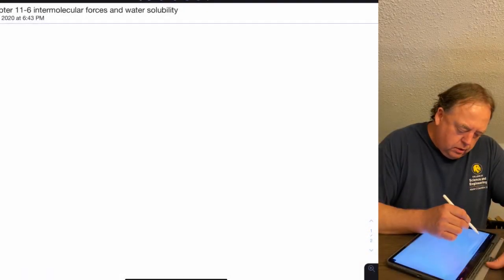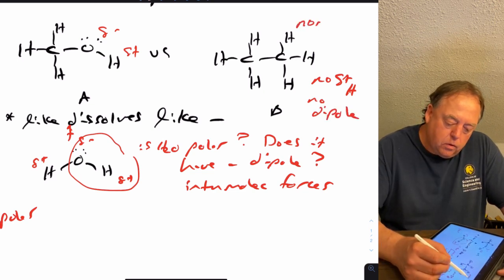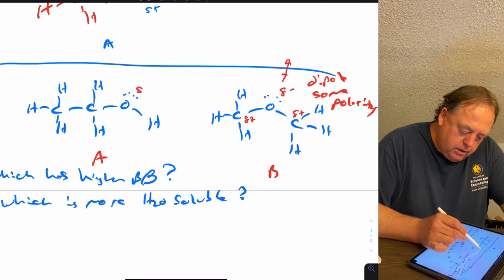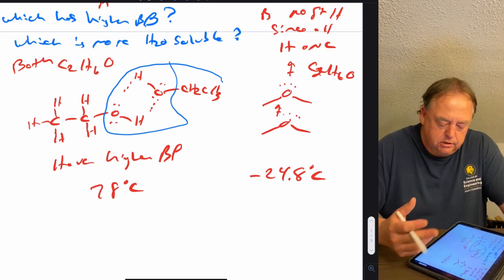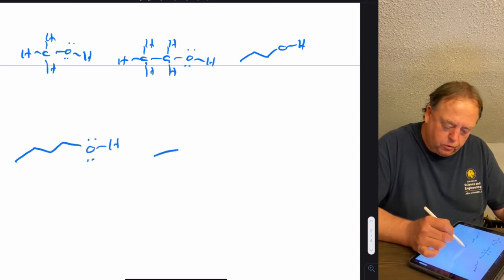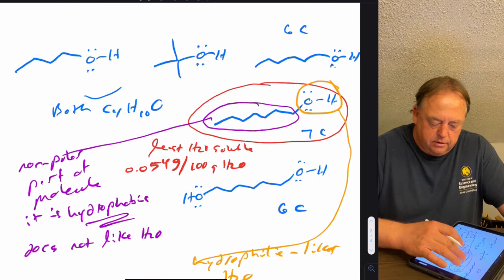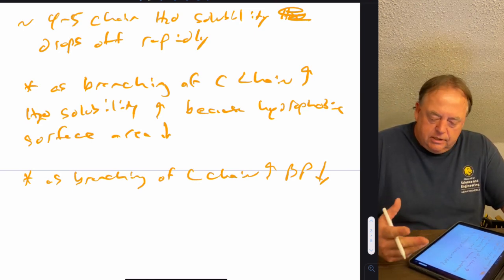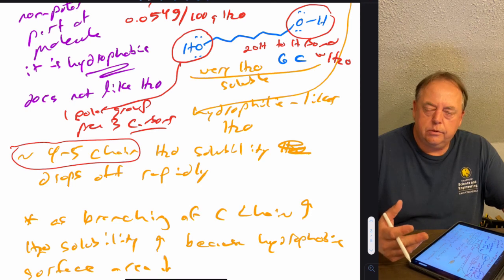Chem 1311 Chapter 11-6 Intermolecular Forces & Water Solubility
A copy of the notes can be found at the following